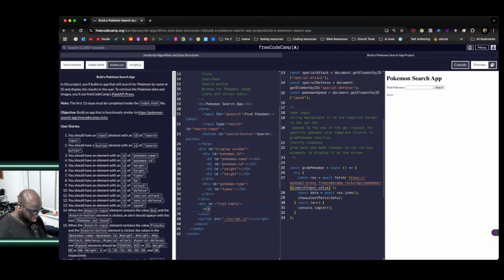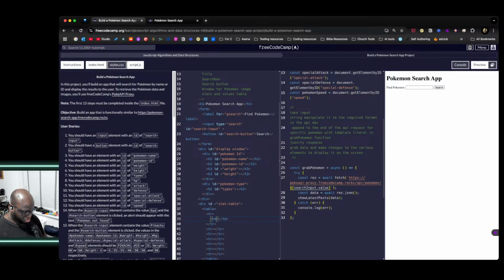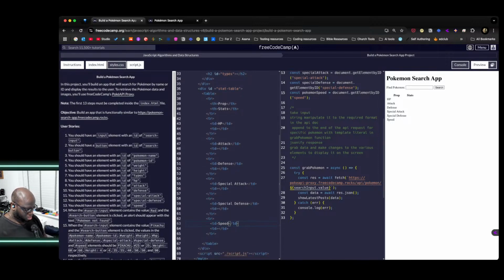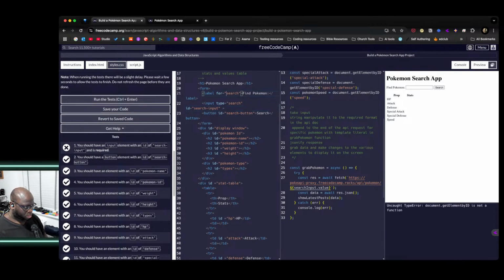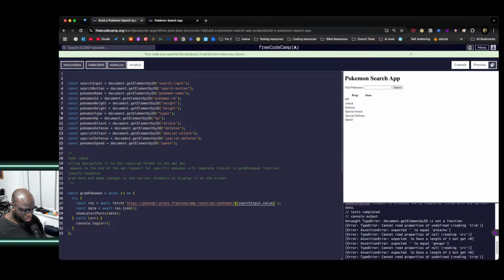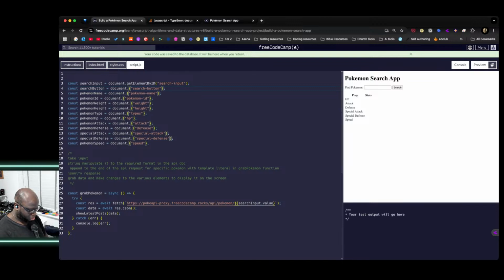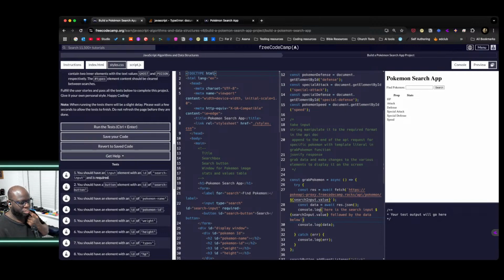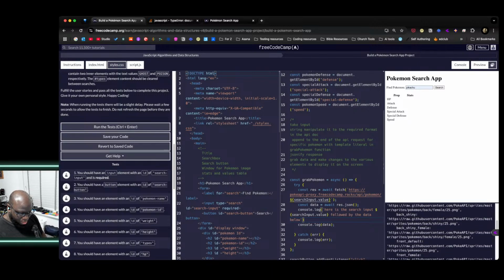Learning to Code by Building a Pokemon Search App day 3